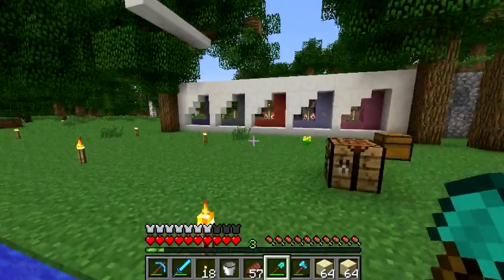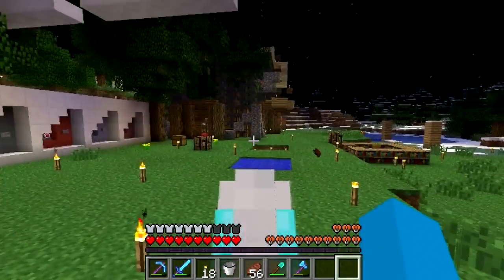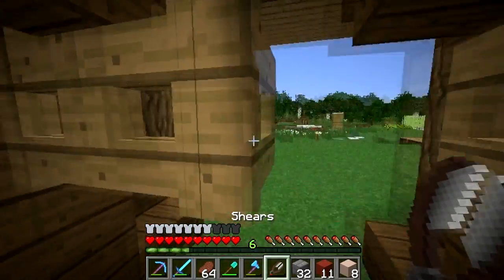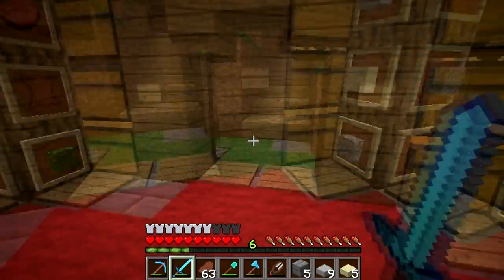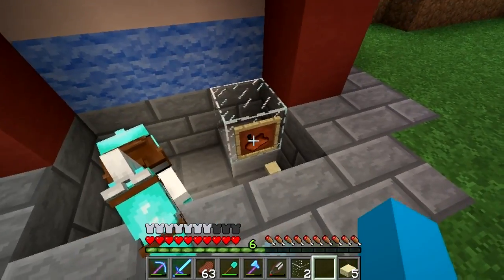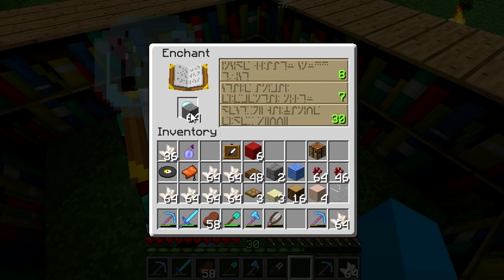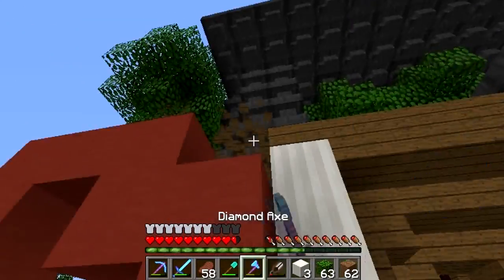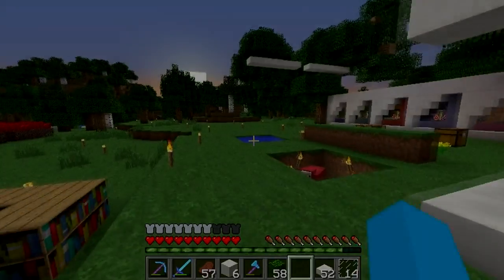The7up Plays Minecraft #6 - Structure Analyzing!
We get the base going! New scream, new theme, new episode!

Leaving a "like" helps me out more than you think! :)

Heres a screenshot of a building i built with the theme we are getting into!